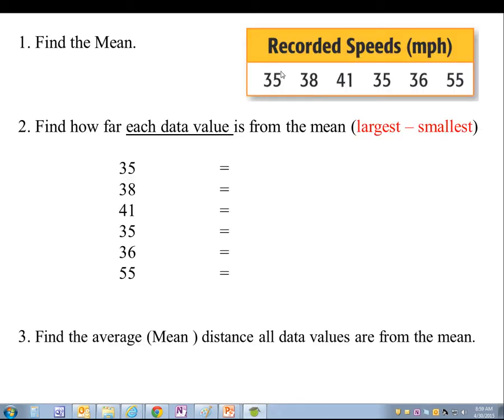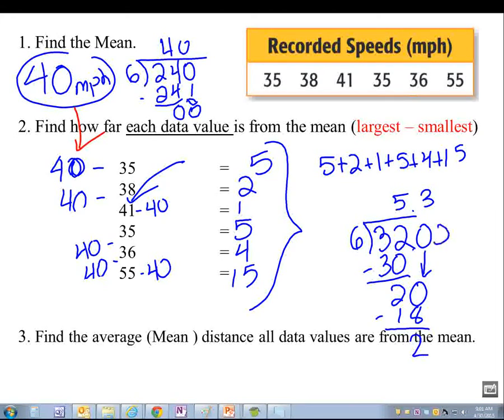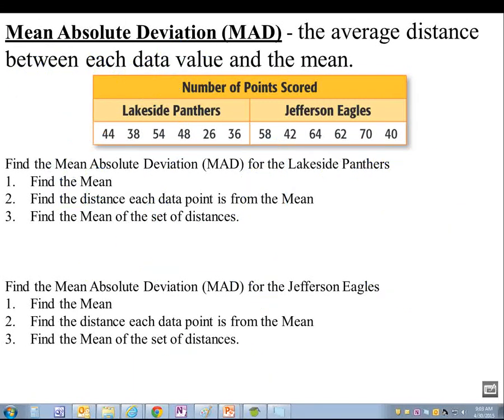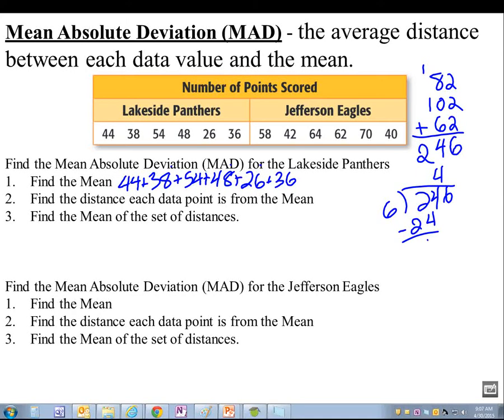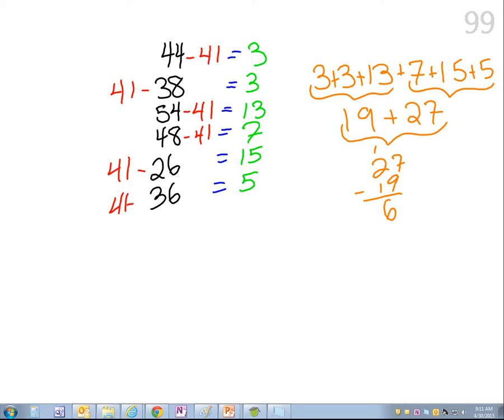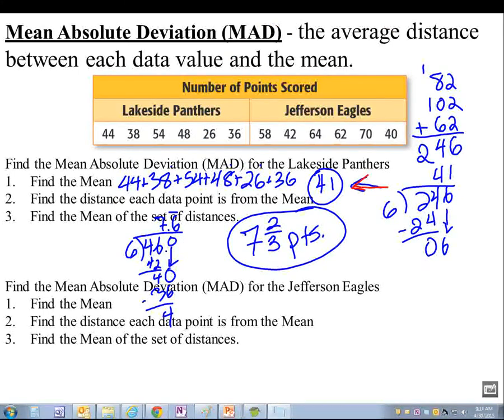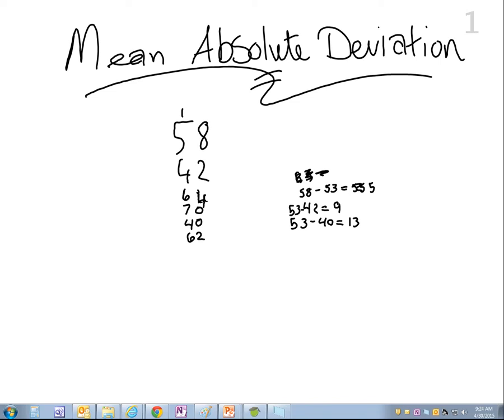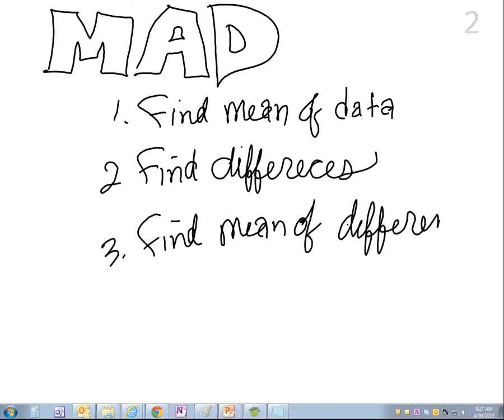Mean Absolute Deviation